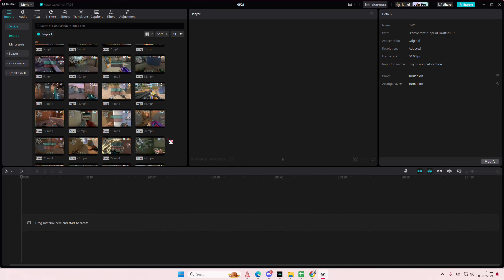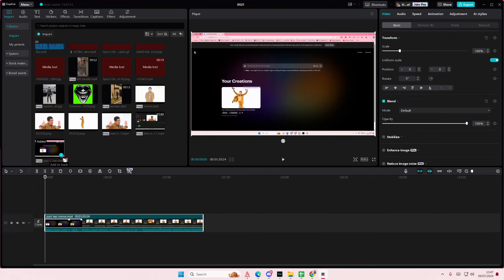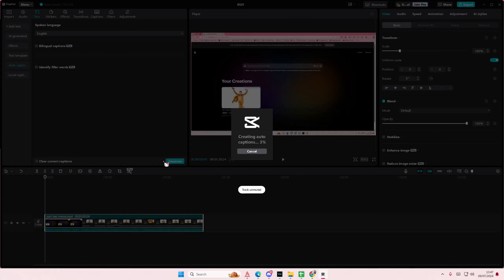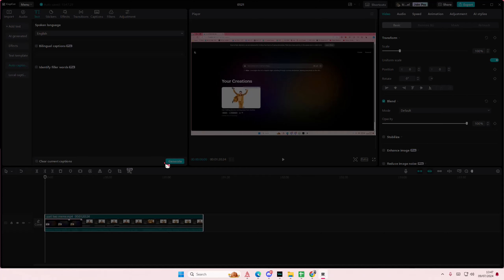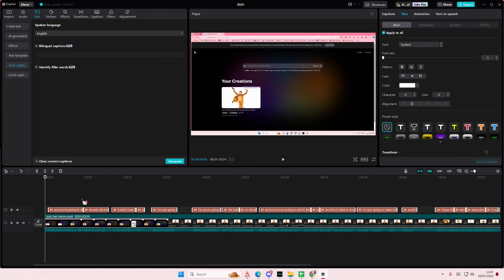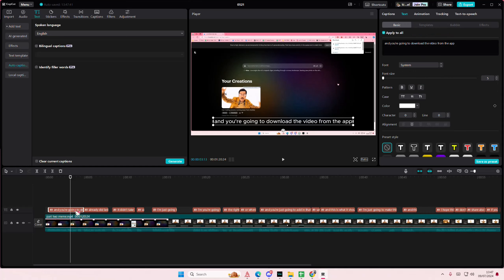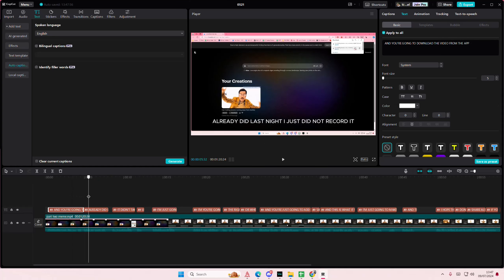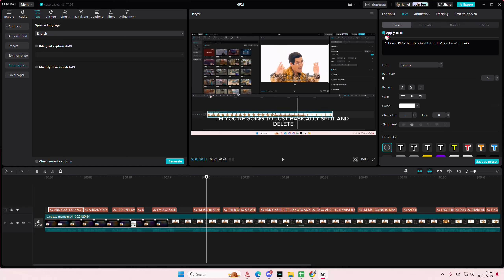❤ INSIGHTS: How to Make Subtitles or Captions ALL UPPERCASE in CapCut for Windows PC - Answer Video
Make subtitles in all uppercase on CapCut PC by watching this tutorial.